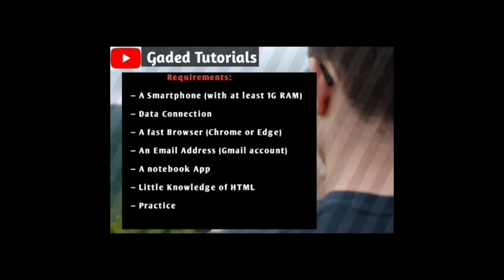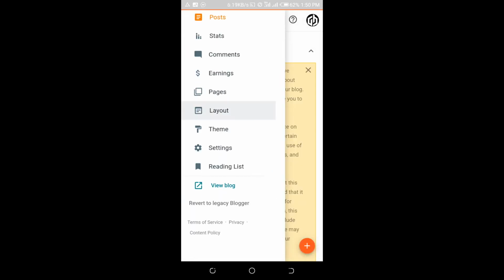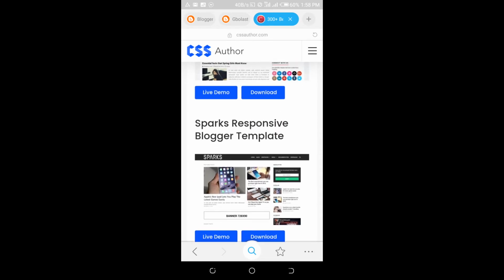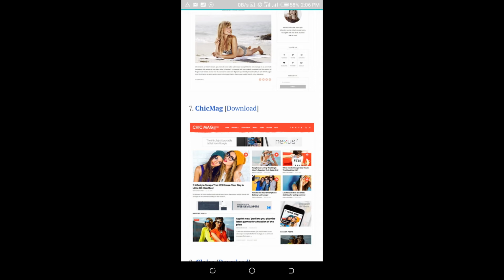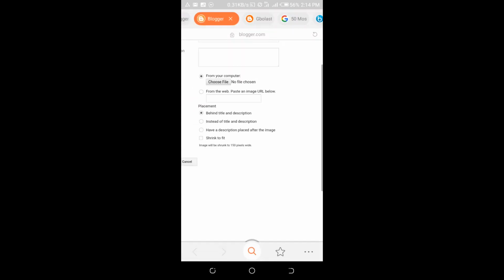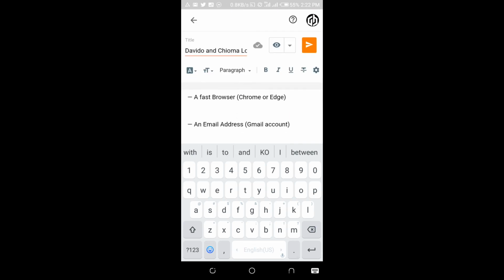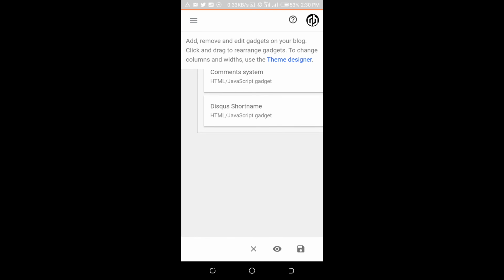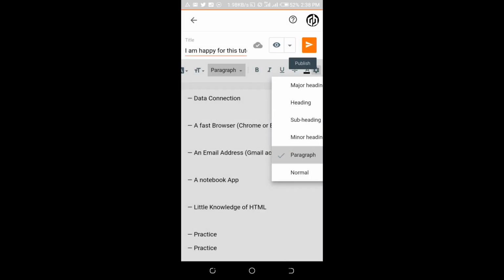How to Start a Blog for FREE on Smartphone - Step By Step Guide for Beginners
Today on Gaded Tutorials, I will teach you 👉 How to Start a Blog for FREE on Smartphone - Step By Step Guide for Beginners 👈

In this tutorial, I use Google blogging platform called "BLOGGER" which is also known as "Blogspot".

And ensure you take each steps carefully. I will be glad to answer your questions regarding creating a free blog using blogspot and as well as your testimonials (if this tutorial help you).

People often surf on Google on how to start a free blog with either a smartphone or laptop, but don't get to see the best working tips. I understand what you want and how easy you want it, that's why I made this 1 hour video for you. So, let's get started!